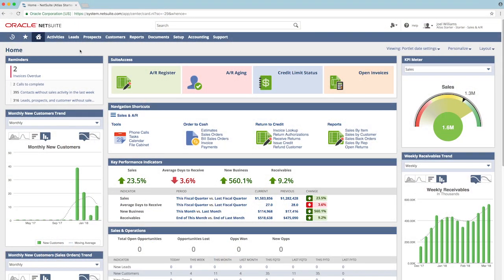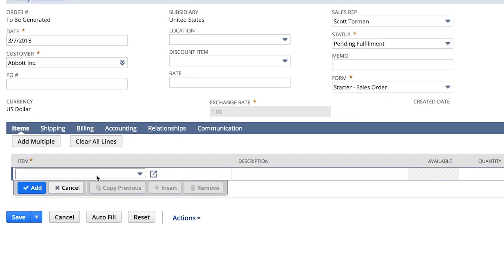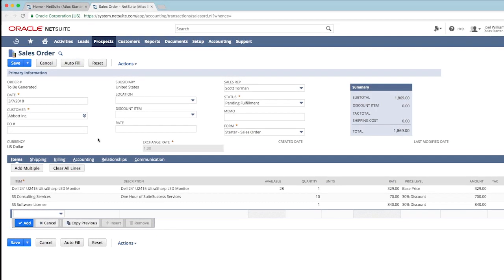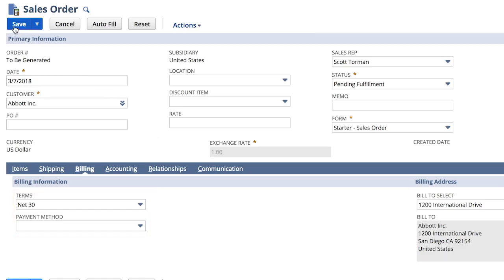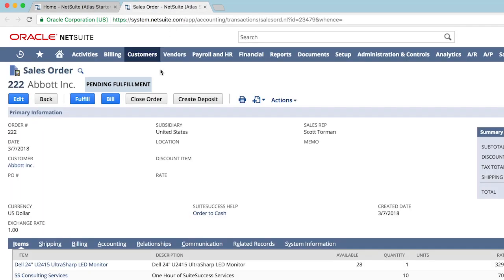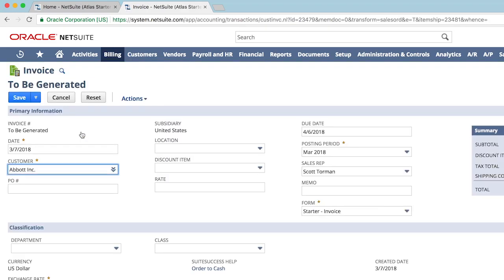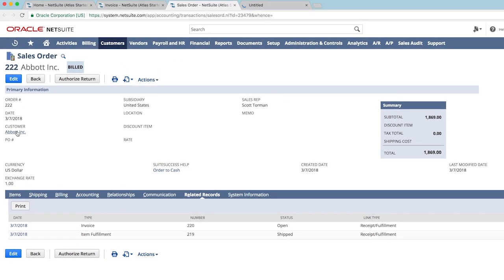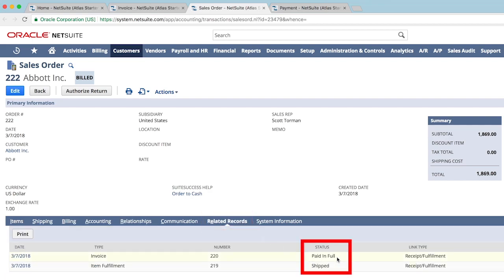SuiteSuccess Starter Edition: Order to Cash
Everything in NetSuite has been designed and developed to facilitate order entry. Learn how NetSuite can scale with your organization while enabling efficient order entry, item fulfillment, and invoice processing all within an integrated suite.